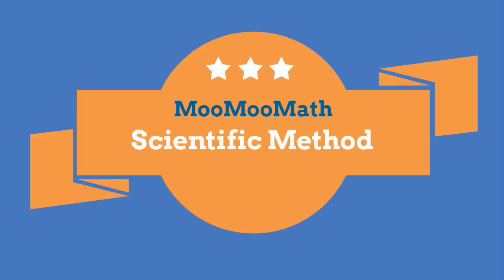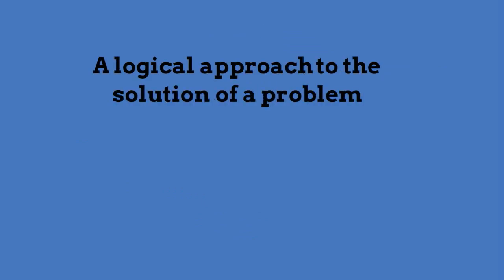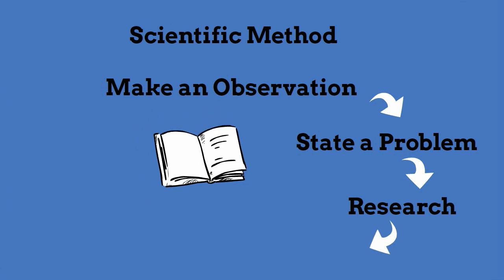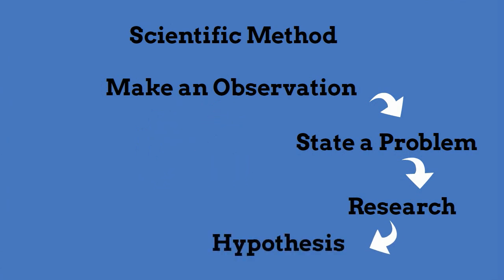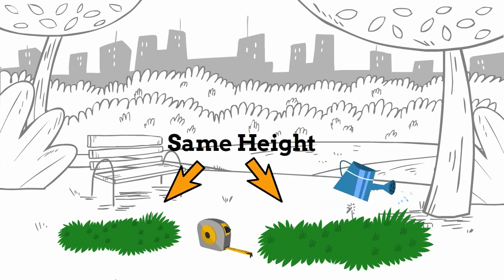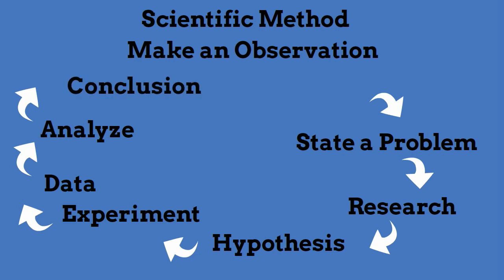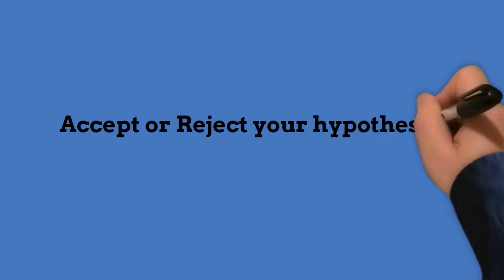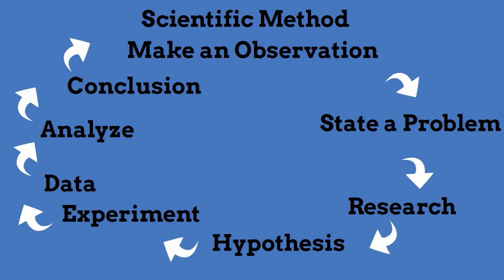Scientific Method-Middle School Science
What are th steps of the scientific method?
In this video I review the steps of the scientific method
The scientific method is a logical approach to solving a problem.
The steps of the scientific method are as follows, make an observation, research, state a hypothesis, experiment, collect data, analyze, and state a conclusion.